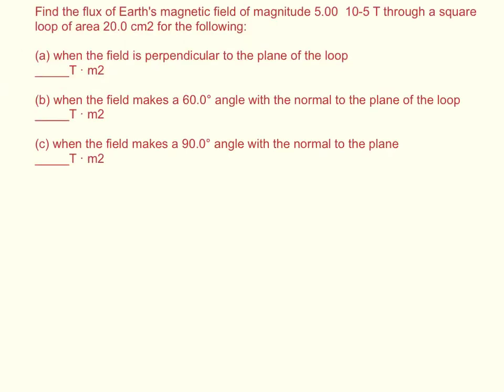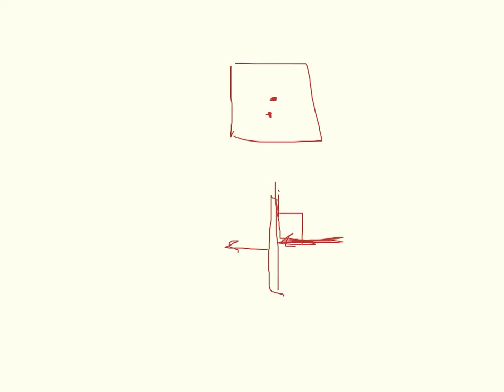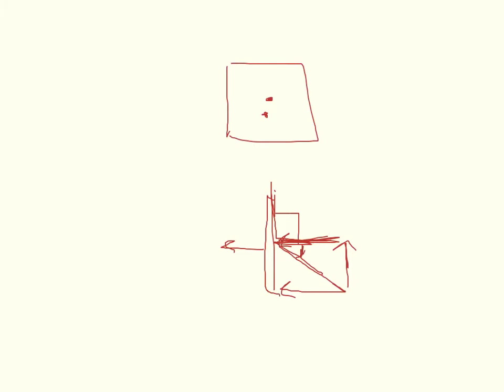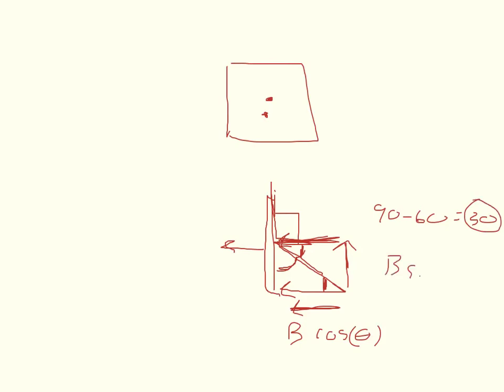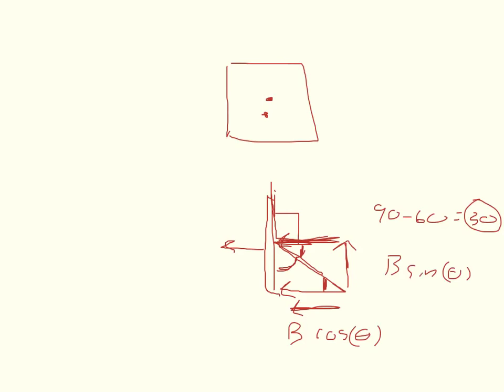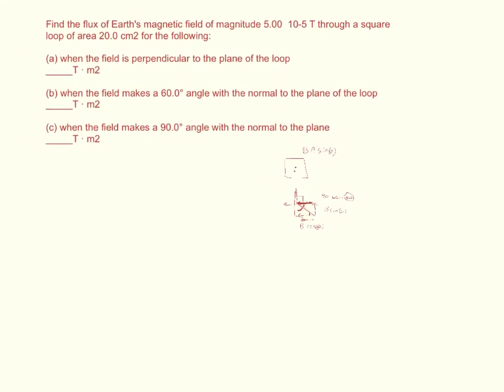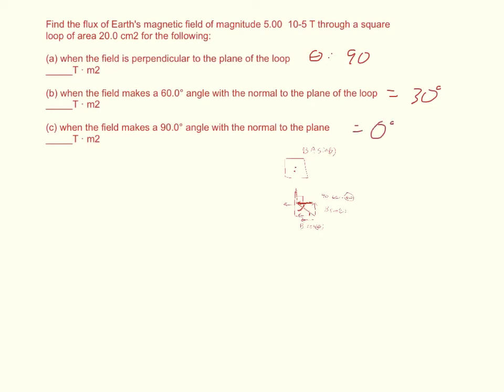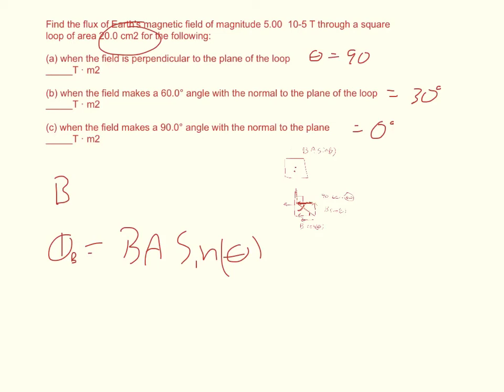Physics WebAssign Ch20 #2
Find the flux of Earth's magnetic field of magnitude 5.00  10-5 T through a square loop of area 20.0 cm2 for the following:

(a) when the field is perpendicular to the plane of the loop
_____T · m2

(b) when the field makes a 60.0° angle with the normal to the plane of the loop
_____T · m2

(c) when the field makes a 90.0° angle with the normal to the plane
_____T · m2